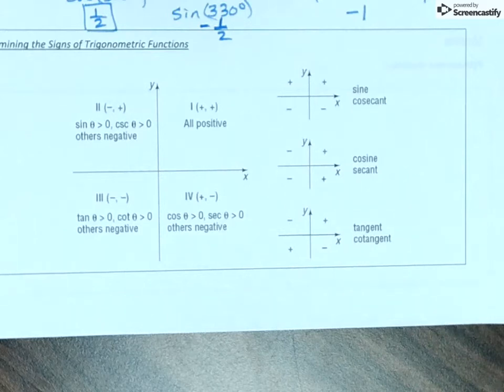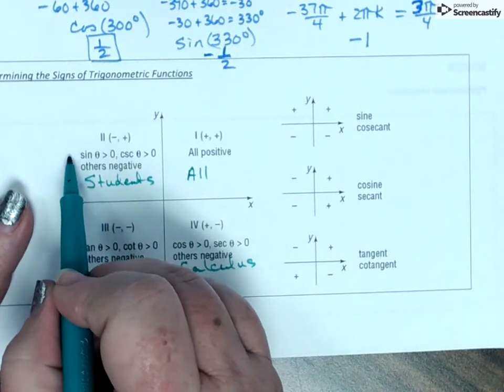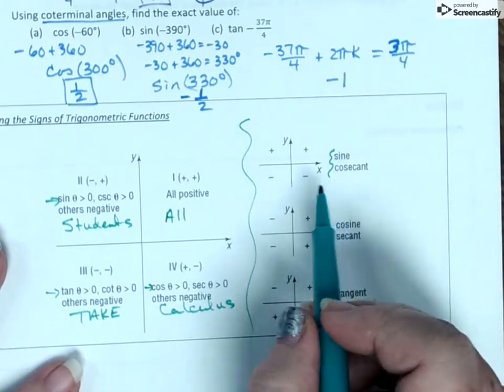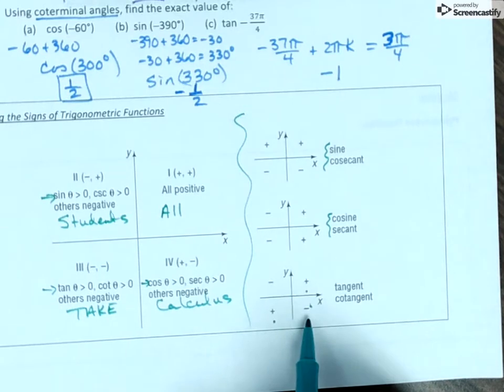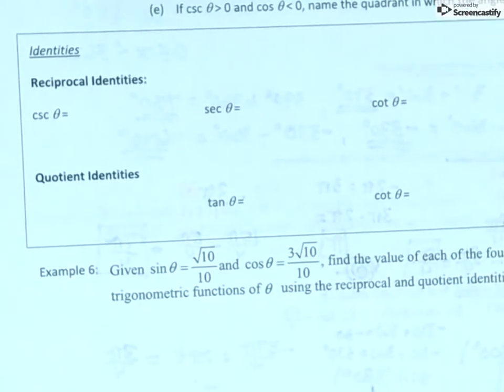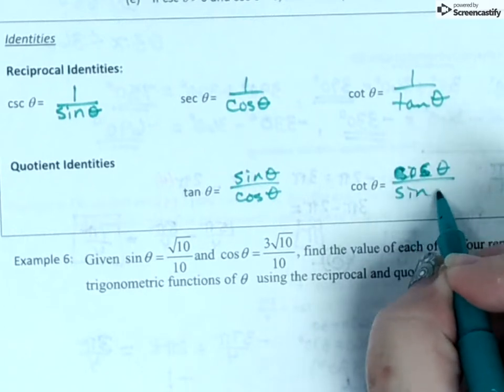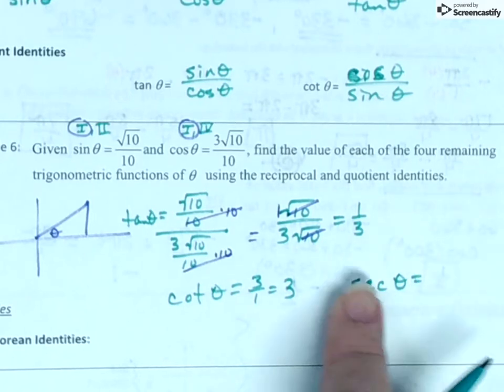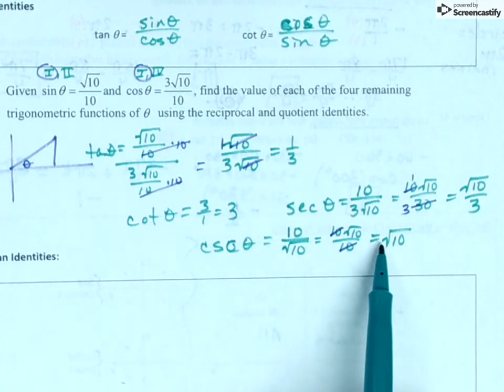Section 6 3 Part 2, Quotient Identities